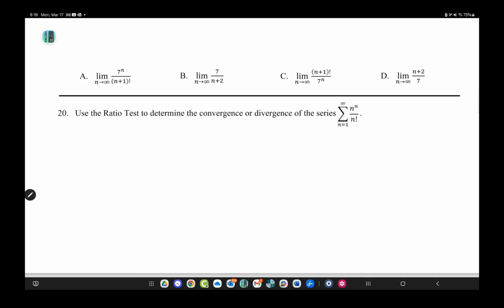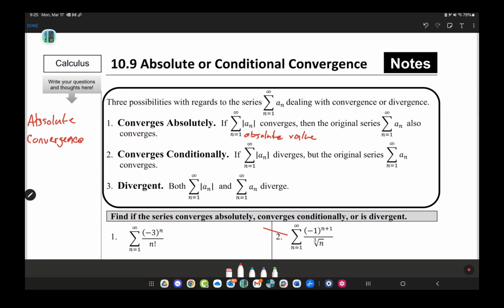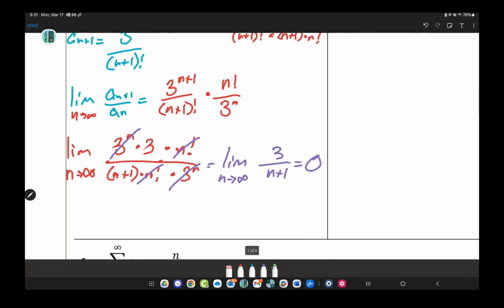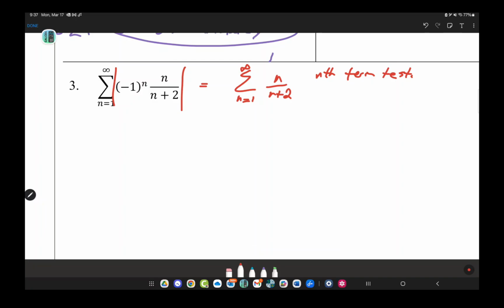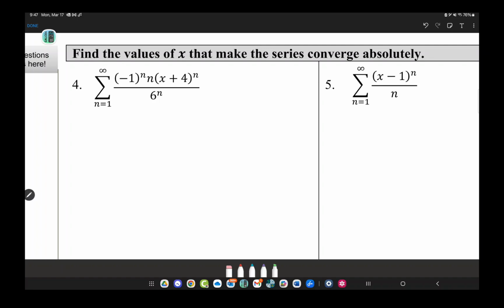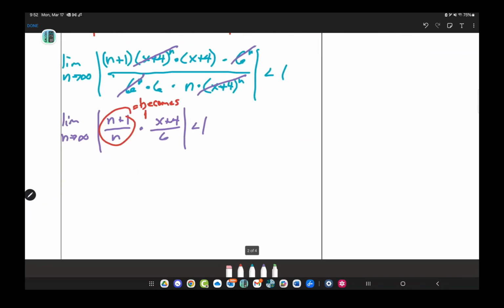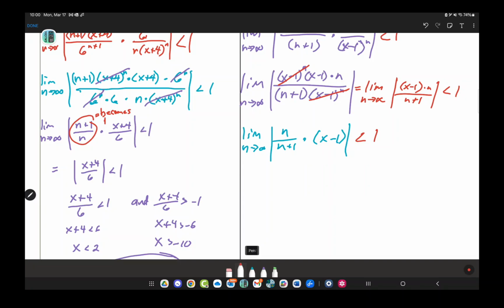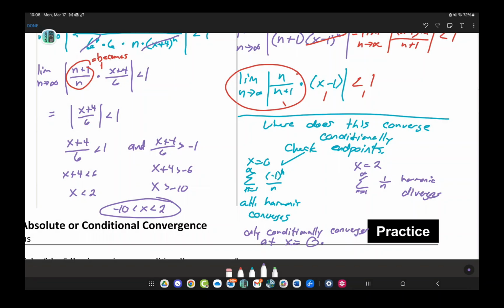BC - 10.9 Absolute and Conditional Convergence